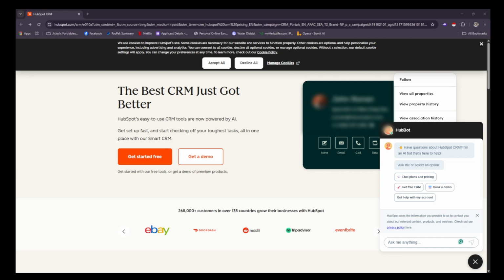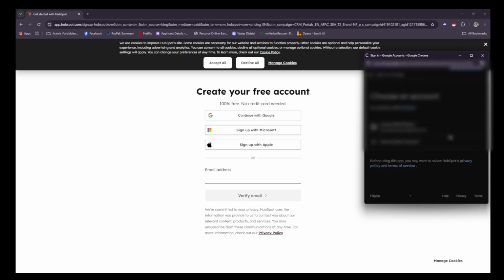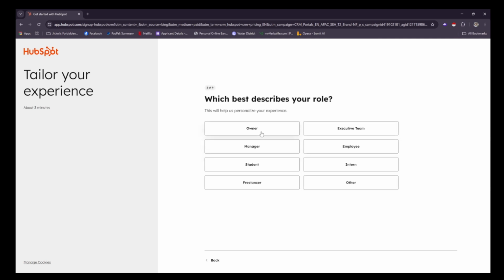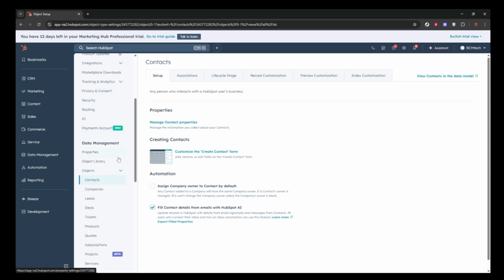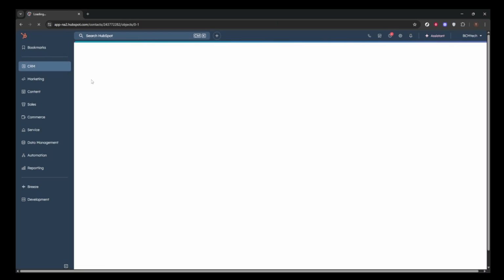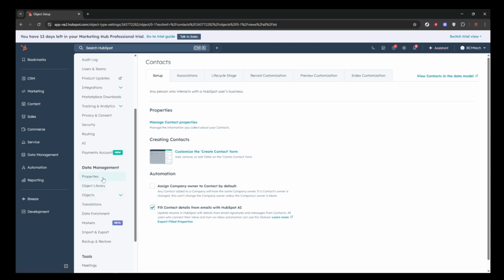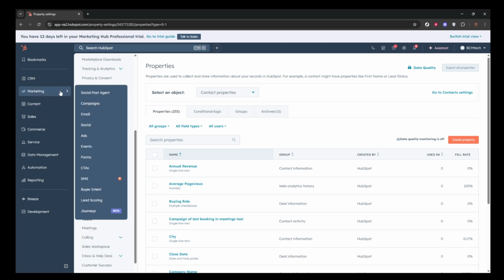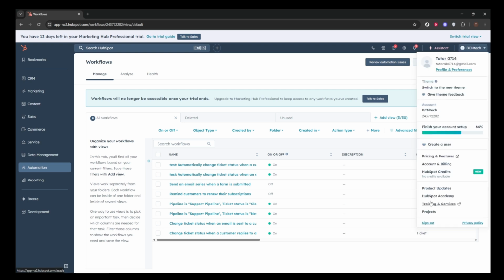How to Set Up a HubSpot Account | HubSpot CRM Implementation 2025 [Step-by-Step Guide]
In today’s video we are covering: how to set up a HubSpot account, HubSpot CRM implementation tutorial, HubSpot onboarding step by step, how to configure HubSpot CRM for your business, HubSpot account setup guide, HubSpot CRM 2025 tutorial, HubSpot free CRM setup, HubSpot dashboard customization, HubSpot CRM tools introduction, HubSpot account settings walkthrough, HubSpot CRM beginners guide, HubSpot CRM implementation best practices, HubSpot pipeline setup, HubSpot contact management, HubSpot CRM workflow setup, HubSpot account configuration tips.